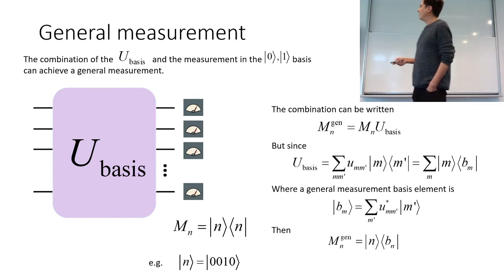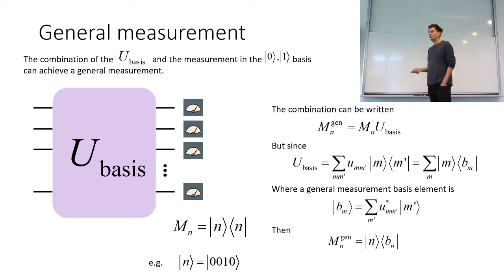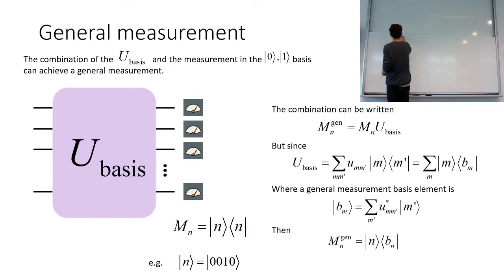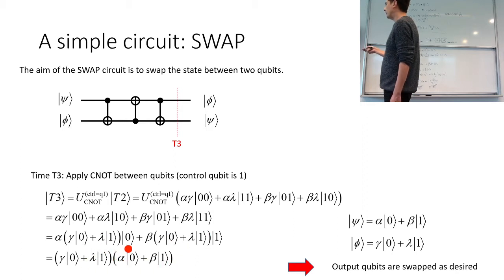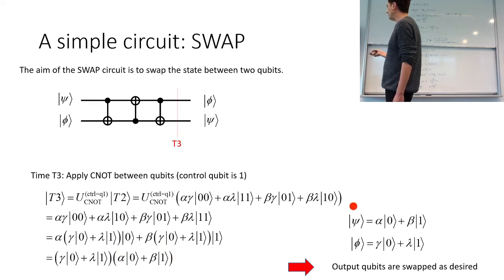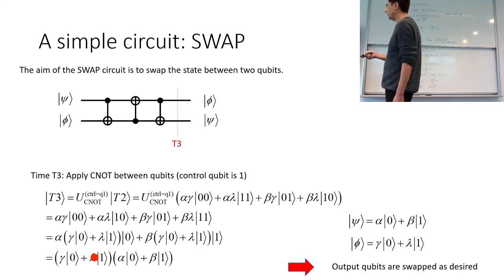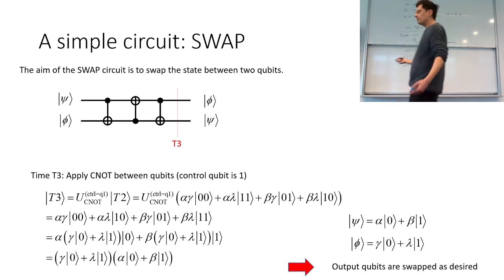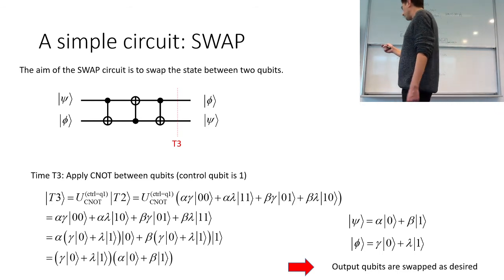L19 Deutsch's algorithm : Introduction to quantum computing course 2021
Lecture by Tim Byrnes at NYU Shanghai on Introduction to quantum information and quantum computing.  April 15, 2021

Topics covered:
Starting from slide set 17. Quantum circuits, I discuss performing a quantum measurement in another basis, the SWAP quantum circuit, why there cannot be a COPY circuit, the no cloning theorem.  I then move onto slide set 18. Deutsch's algorithm.  The significance of Deutsch's algorithm, the problem that Deutsch's algorithm solves, the classical solution of Deutsch's problem, quantum circuit for Deutsch's algorithm, and briefly how Deutsch-Jozsa algorithm works.